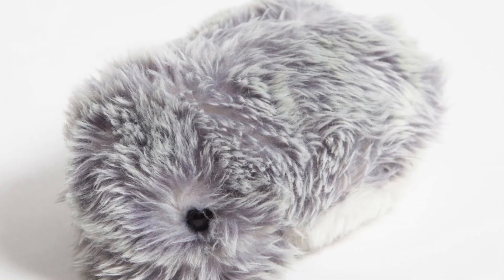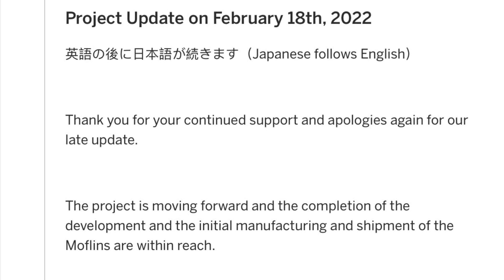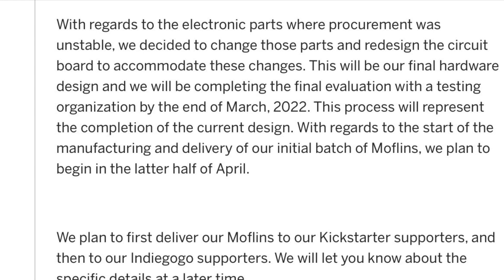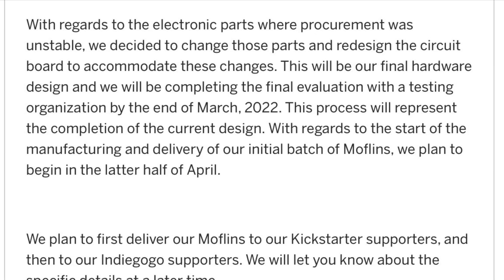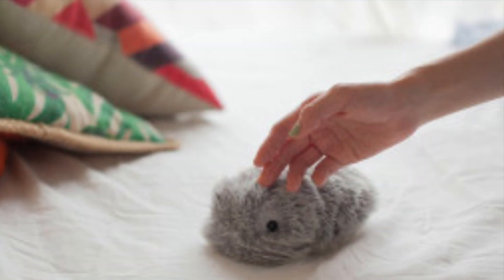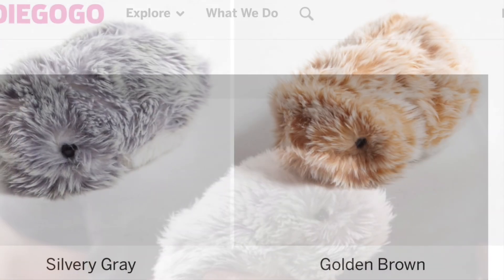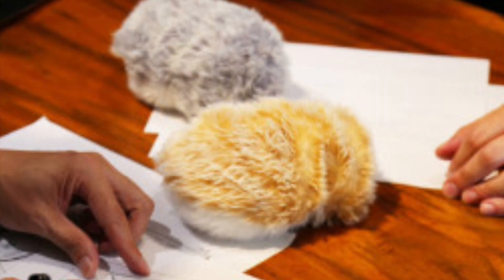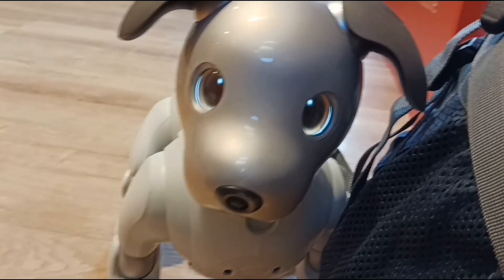MOFLIN ROBOTIC PET An AI Pet Robot with Emotional Capabilities on Indiegogo - UPDATE